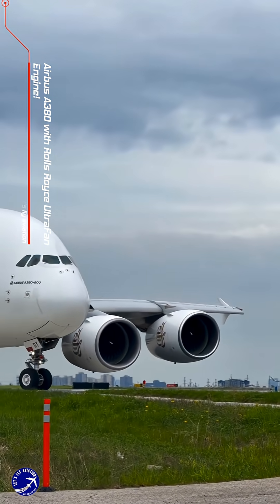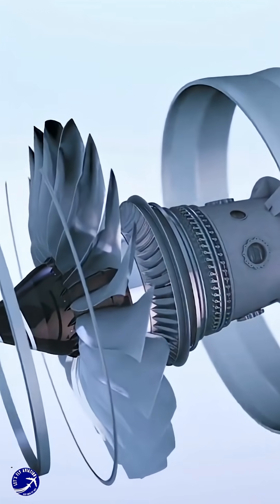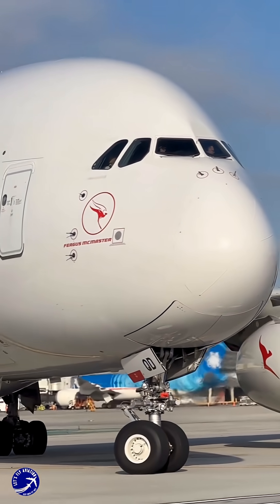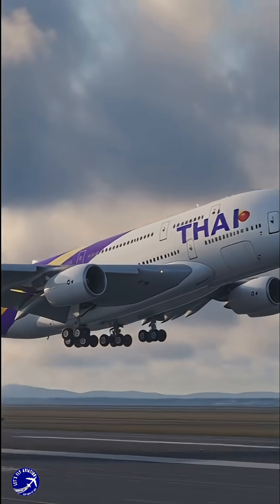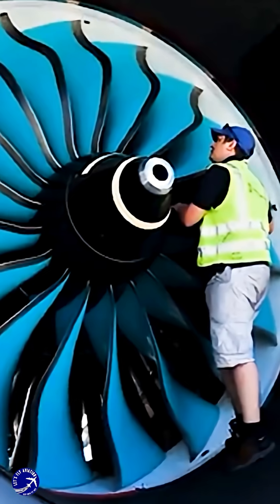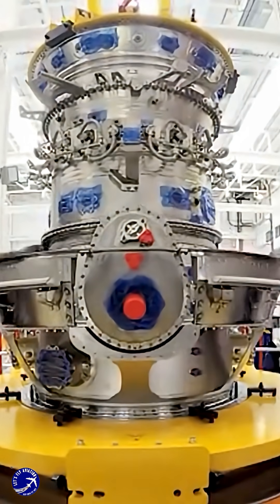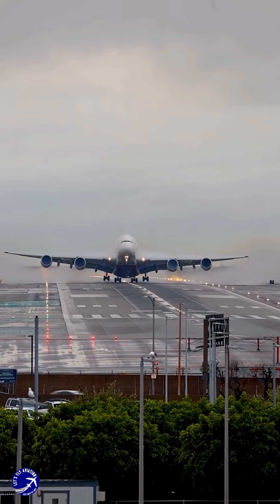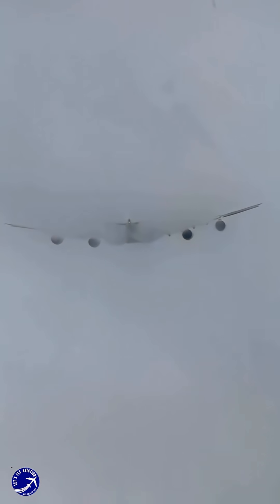Airbus A380 with Rolls Royce UltraFan Engine!